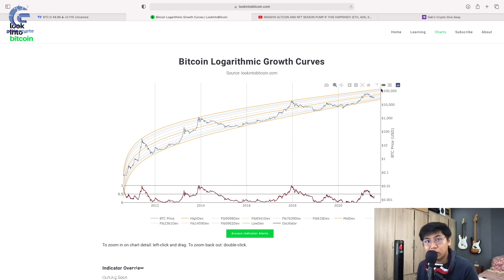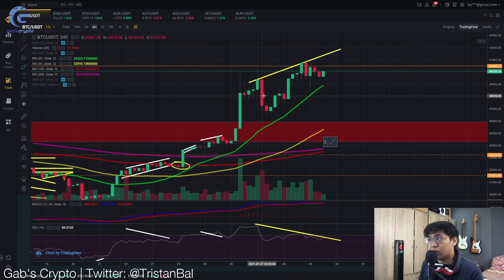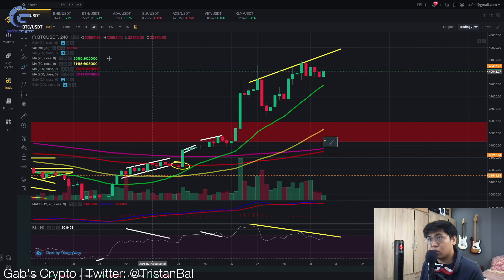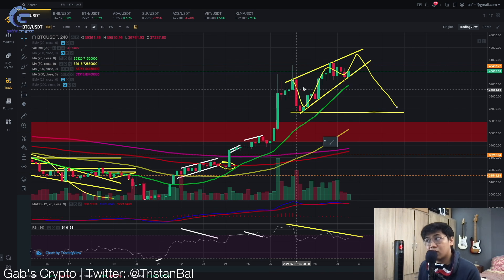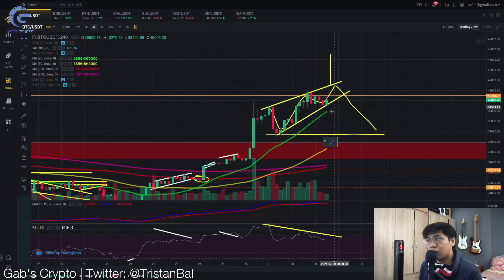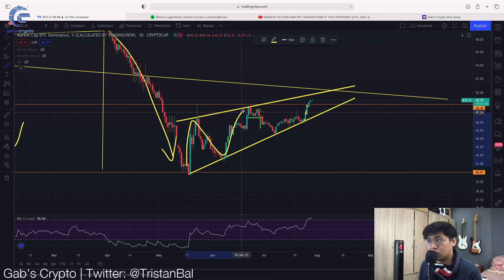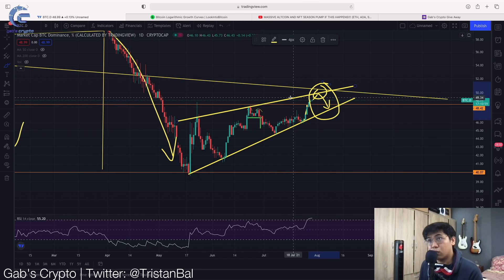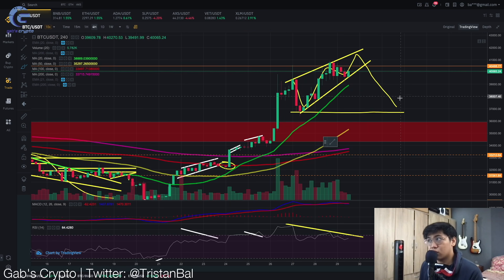137k BITCOIN PROJECTION ⚠️BUT WE HAVE A MAJOR SHORT TERM WARNING!!!!! ⚠️ || Crypto Tagalog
Intro - (00:00)
ETH GIVEAWAY - (0:28)
WARNING for Short Term - (0:42)
137k BITCOIN PROJECTION!!! - (4:12)
Altcoins and Bitcoin Dominance Update - (5:33)
AXS Technical Analysis Update - (6:22)
Summary - (6:55)